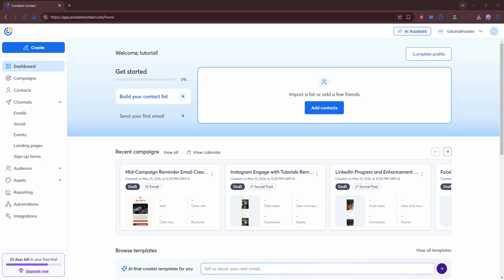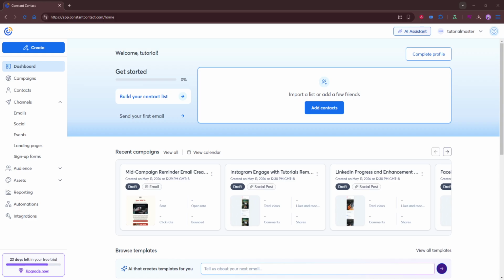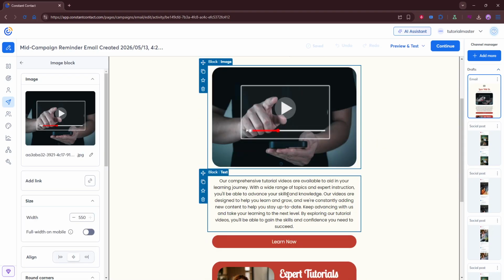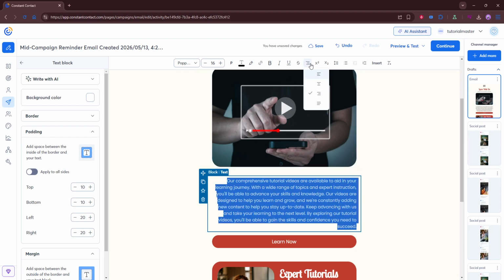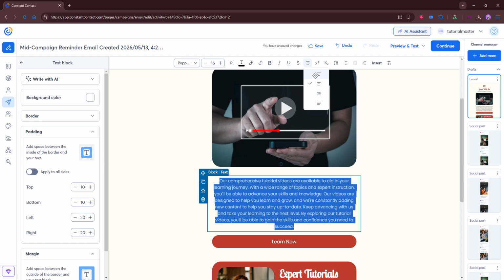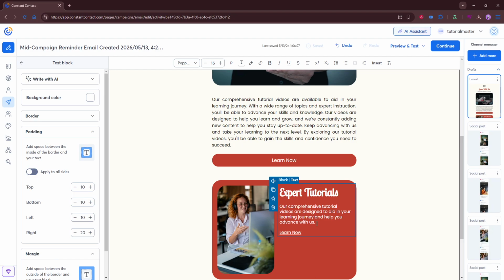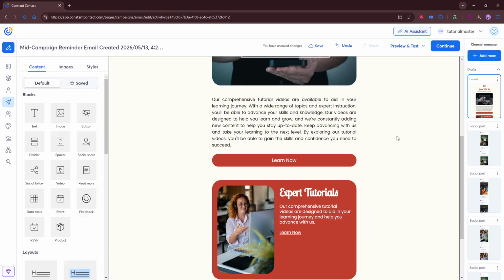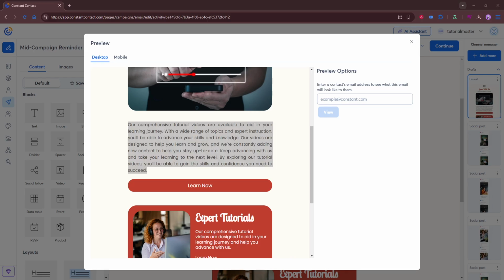How To Justify Text In Constant Contact [2026 Full Guide]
In today's video we cover How To Justify Text In Constant Contact [2026 Full Guide]